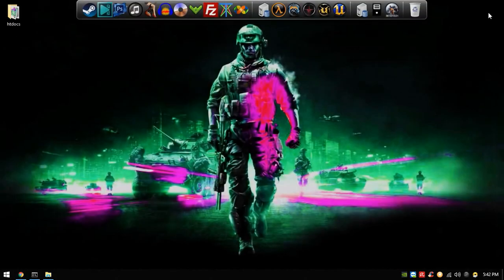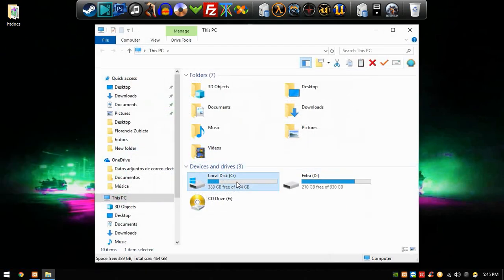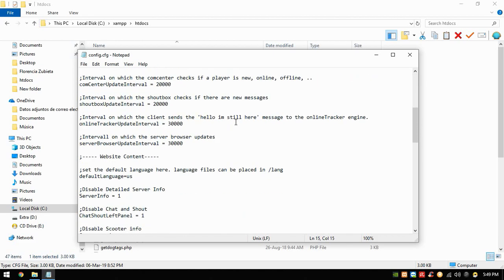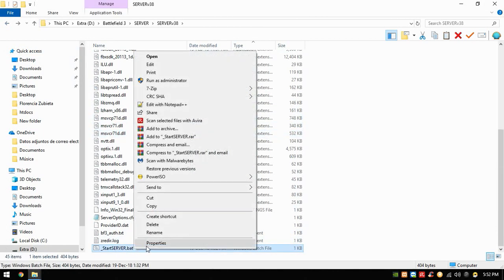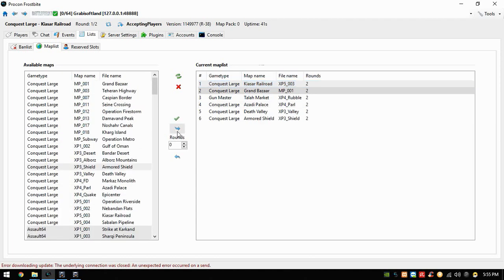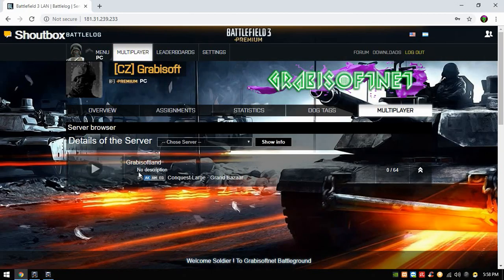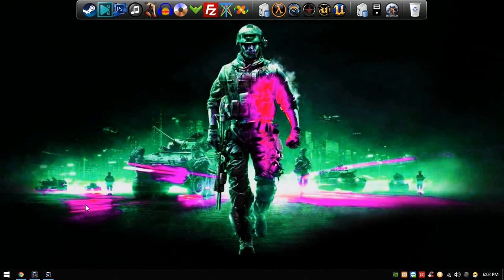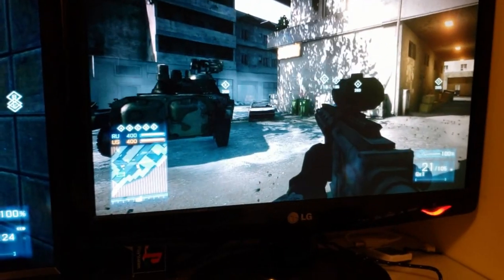BF3 Online Server NoOrigin - Tutorial v2019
and you have 2 options
1) regiter to the forum and look for the thread
OR
2) enter the chat, my discord and go to the loot channel.

BIG THANKS TO:
* Bruca666
* Ryuop
* Bshtornado
* Z!TRON
AND ALL THE REST OF THE GROUP FOR MAKING THIS POSSIBLE